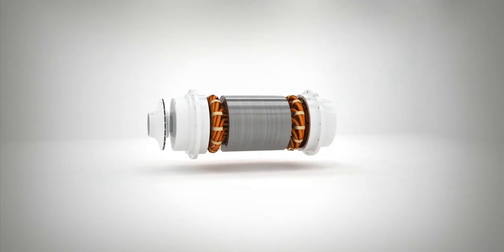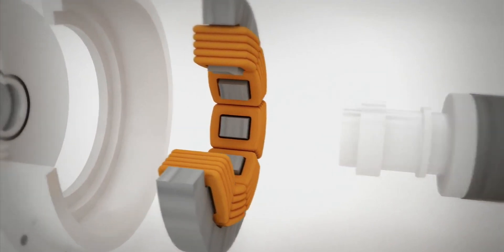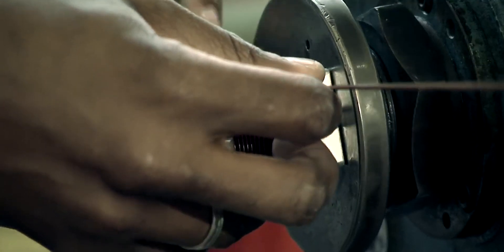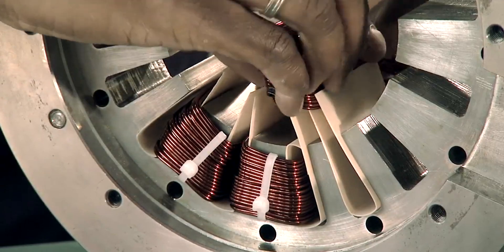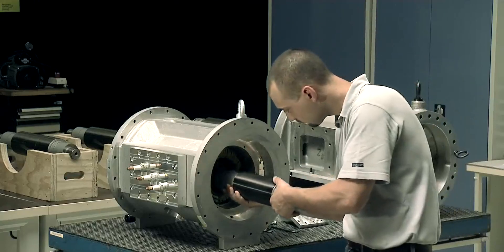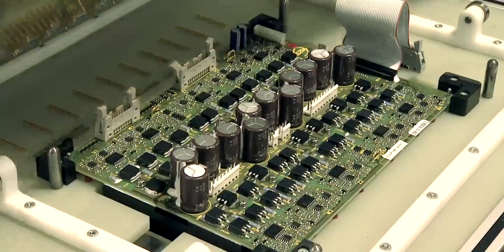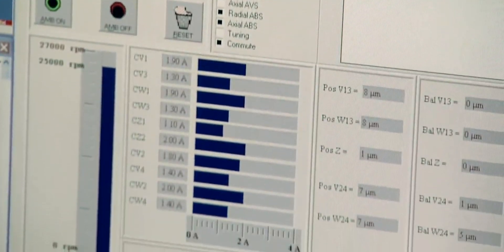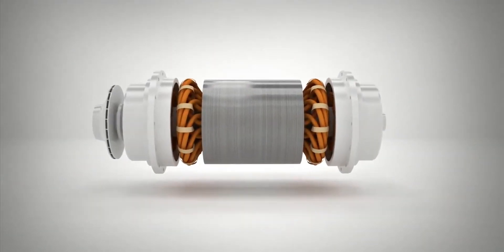Tamturbo - SKF How Magnetic Bearings Works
Know more about Magnetic Bearings which Tamturbo use in their Touch-Free™ VSD turbo compressors
Touch-Free. Oil-Free. Care-Free.